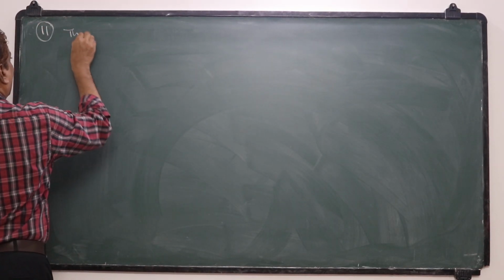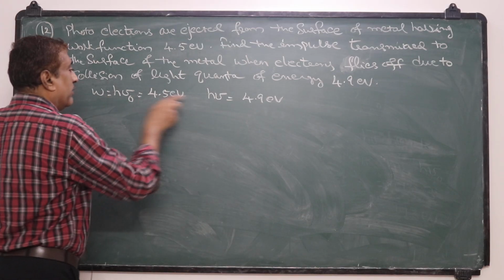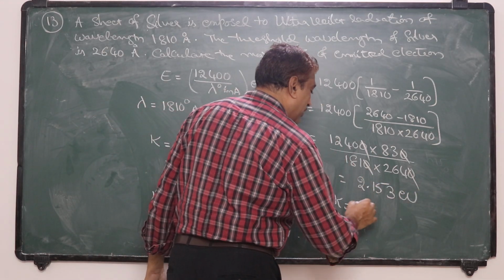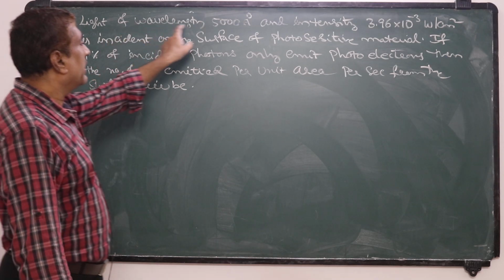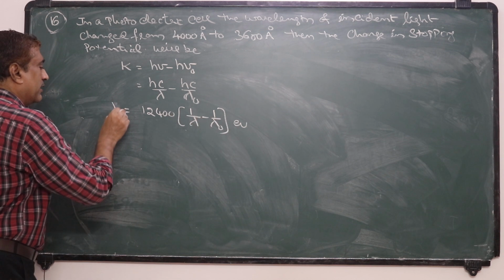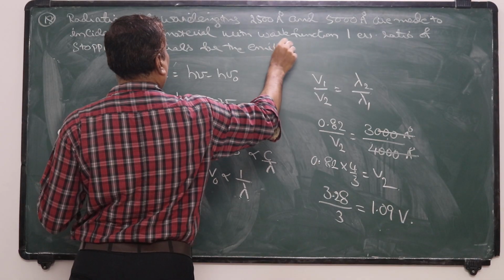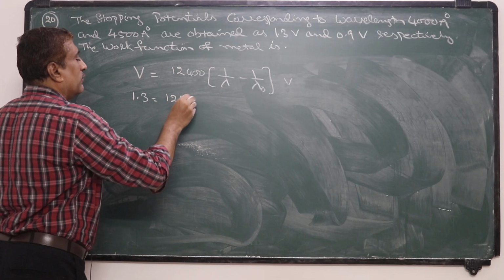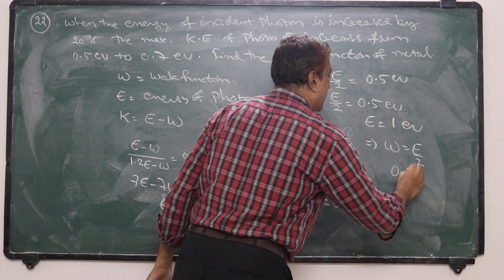12TH PHYSICS DUAL NATURE OF RADIATION AND MATTER 5